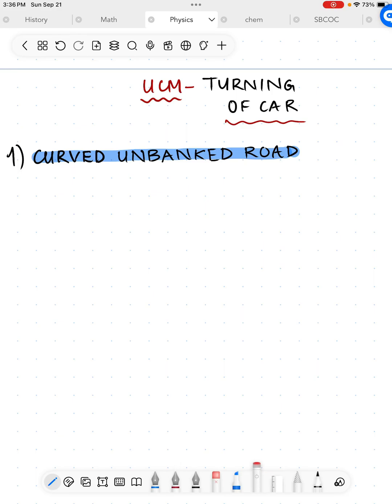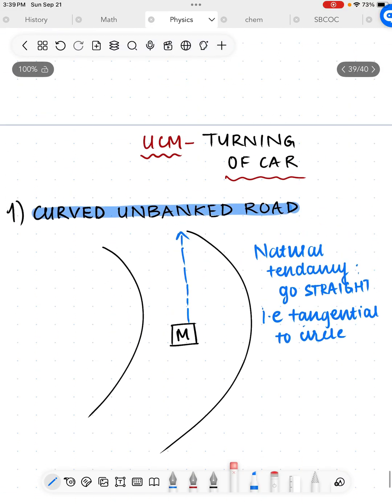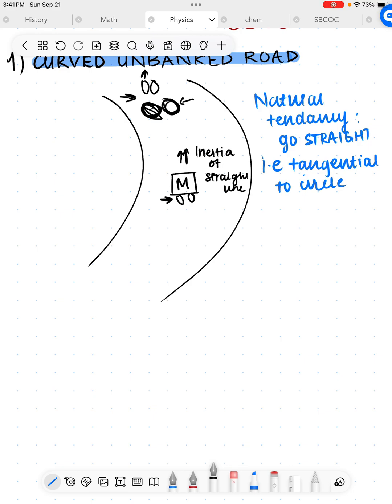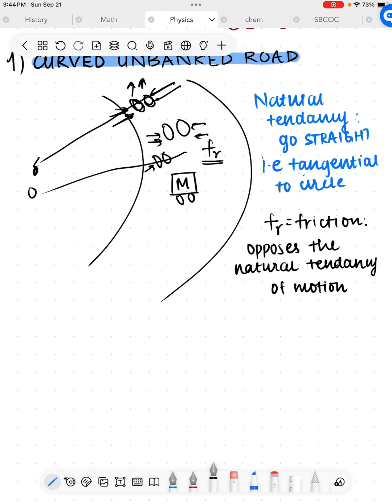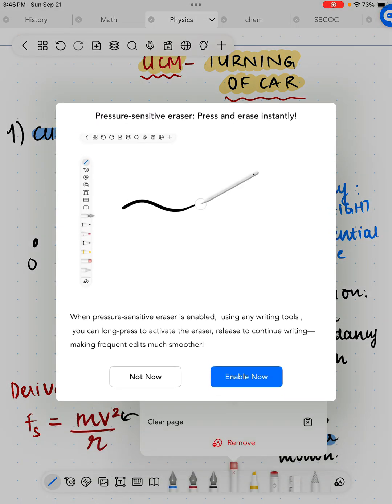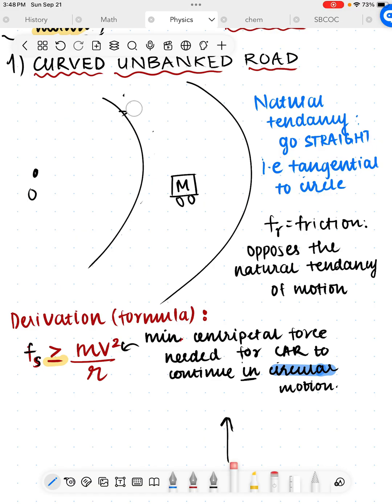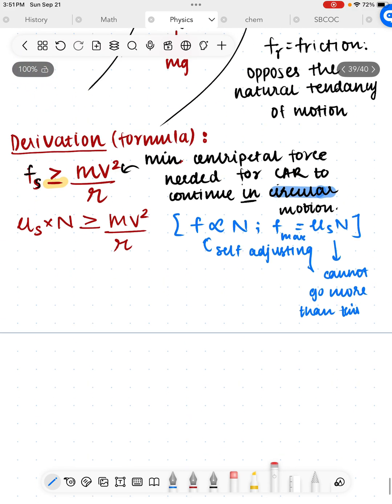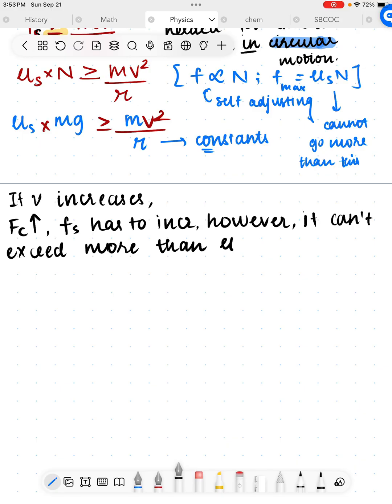Why Don’t Cars go Tangentially on *Unbanked* Curved Roads?